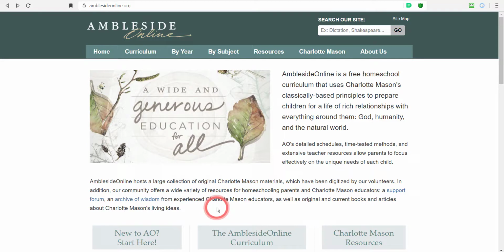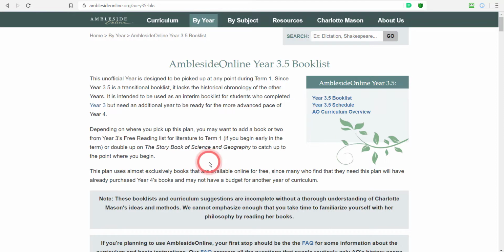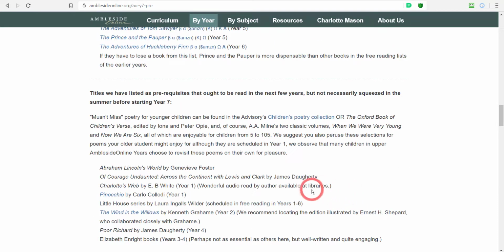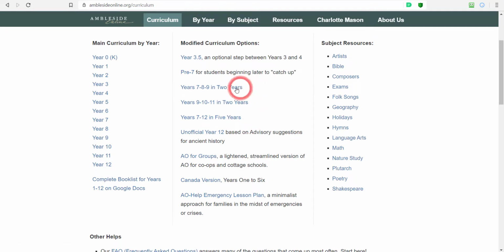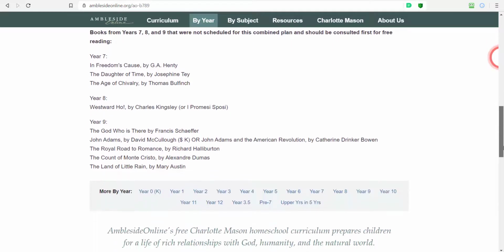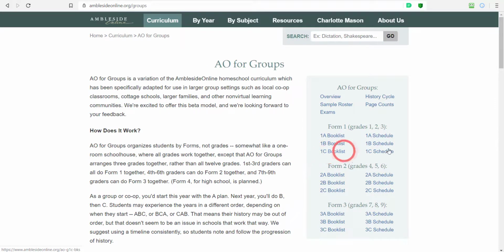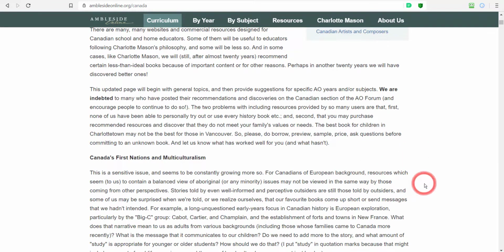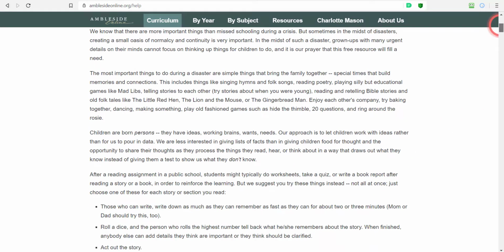AmblesideOnline Modified Curriculum Options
A brief overview of AmblesideOnline's Modified Curriculum Options. For the main curriculum overview, please watch the "Curriculum" video. AO's Modified Curriculum Options include: Year 3.5, Pre-7, Years 7-8-9 in Two Years, Years 9-10-11 in Two Years, Years 7-12 in Five Years, Unofficial Year 12, AO for Groups, Canada Version (Years One to Six,) and AO-Help Emergency Lesson Plan